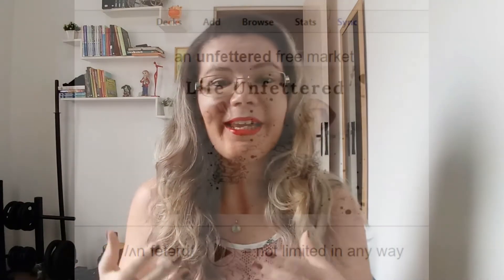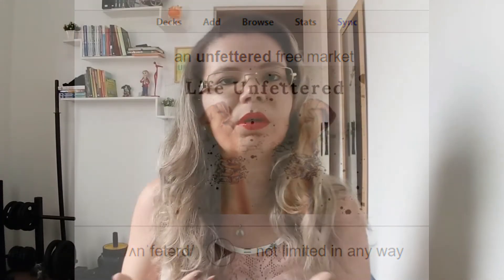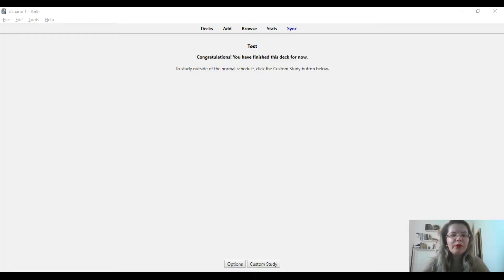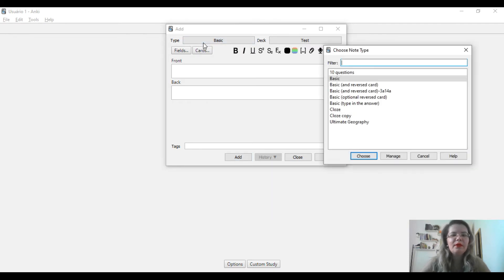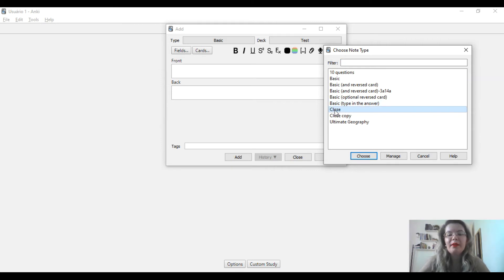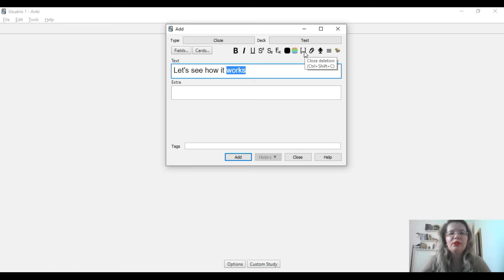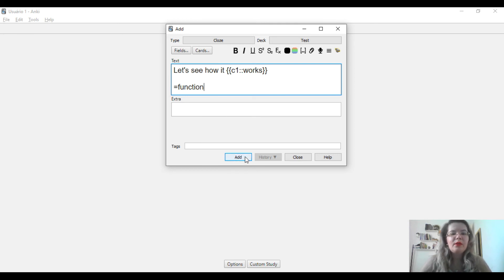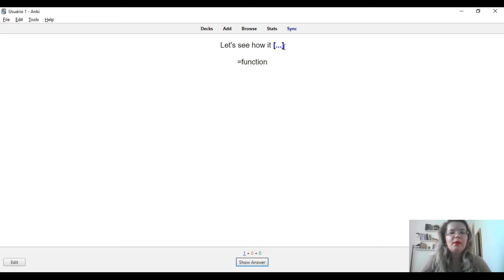How To Use Anki Cards to Learn English Effectively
Hey fellow learners,

Learning English with Anki is a pretty good strategy to take your English to the next level. But how to do it effectively?

You might not know that Anki has a couple of types of cards, each one has its purpose.

So, today, I'm going to tell you how you can learn English with Anki through this variety of cards you can create. It'll help you to learn words and expressions faster and keep them longer in your mind.

In my previous video, you can check all the dos and dont's of Anki that will spark your English

TIMESTAMP
0:57 Where to pick up your sentences
2:13 Basic card
5:09 Cloze card
6:00 Reversed card
6:25 Type in the answer
7:20 Teaching you on the computer how to add these types of cards to your Anki

If you want to learn English with Anki and get the most out of this app, make sure to watch these videos: